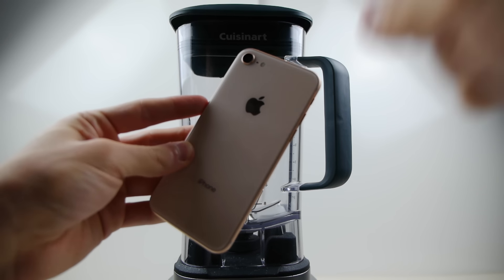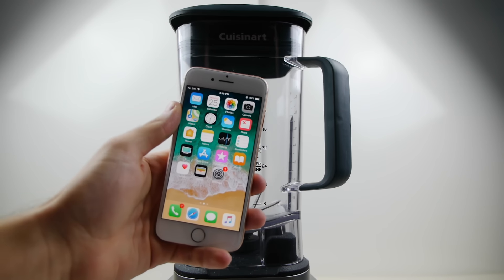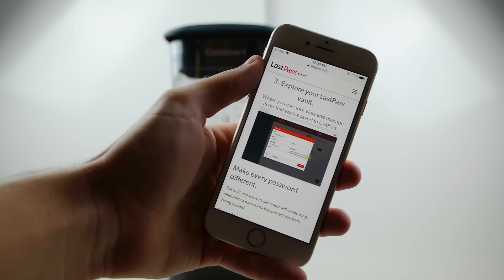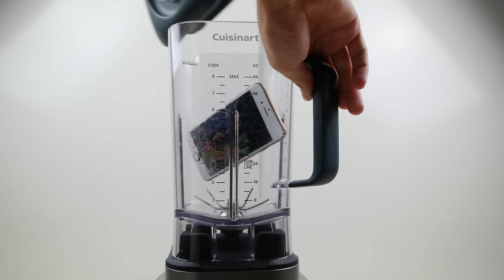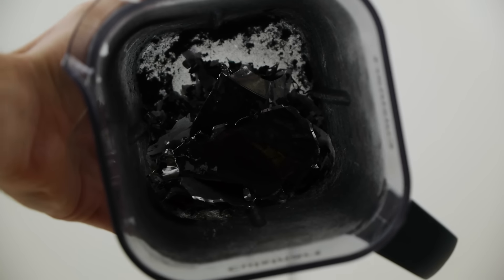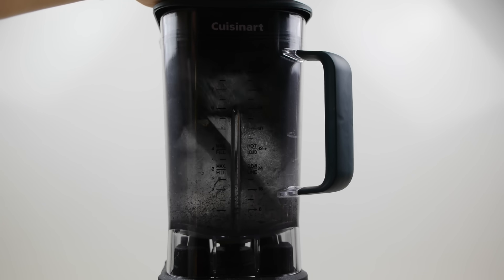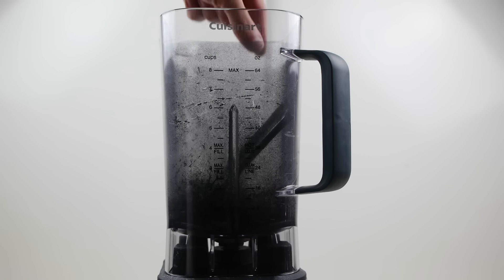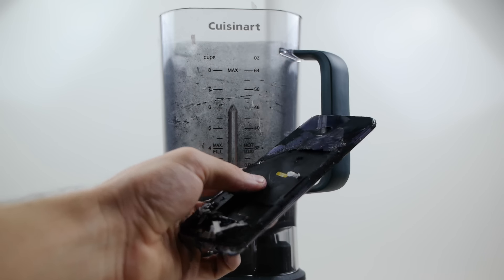Will it Blend? - iPhone 8 vs Samsung Galaxy S8